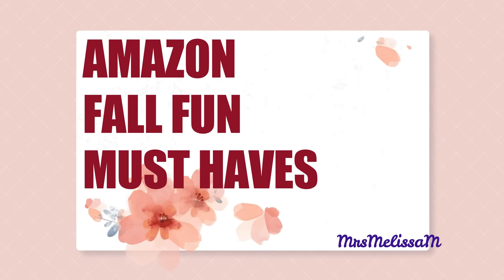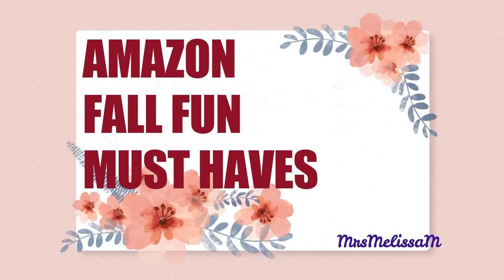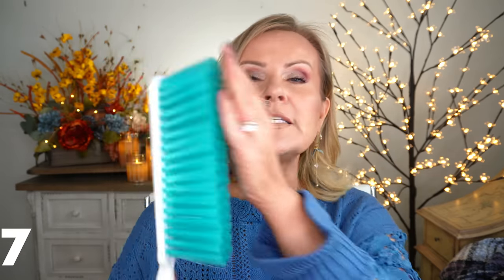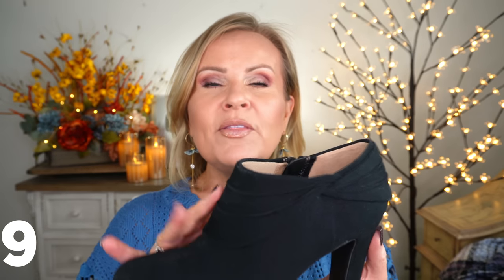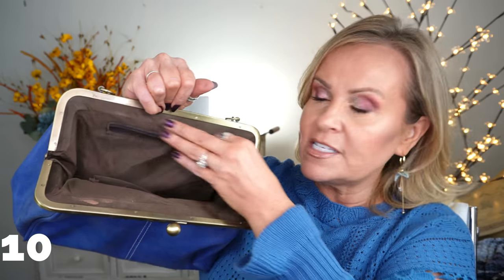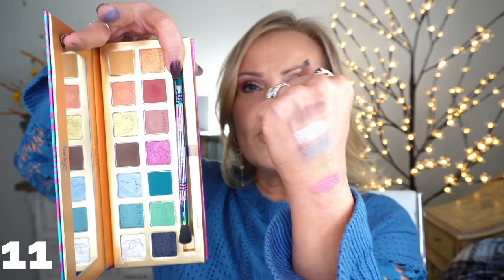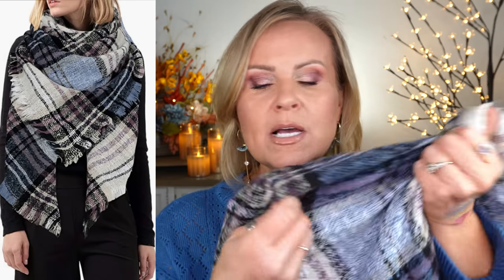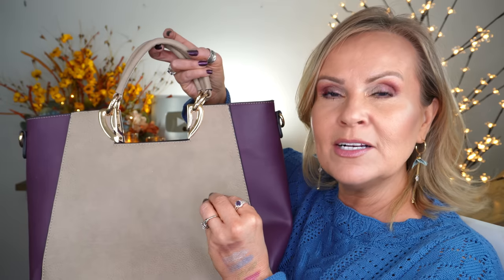Fun Fall Amazon Fashion & Beauty Products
More Amazon fun finds or Amazon hidden gems that I can't wait to share with you! Makeup products, gadgets, home, fashion and lifestyle finds for a fun fall 2022 and on into the winter! All products & makeup worn are listed & linked below.

Nail Polish Haven
Rings:
Thumb ring:

PRODUCTS MENTIONED:
1- Blue Crochet Sweater (Medium- this runs bigger, I normally wear a large)

2- Blue Flower Drop Earrings are apparently sold out! Sorry
But try these gorgeous ones instead!

3- Large Pink Lighted Makeup Mirror

4- Personal Wall Heater

5- Wet n Wild Clarifying Pressed Powder in Fair Light

7- Set of 3 Handheld Brooms

9- Black Suede Booties

10- Dusty Blue Satchel Purse

11- Sigma x Disney Alice in Wonderland Palette

12- Tweezerman Eyelash Curler

13- Oversize Plaid Scarf

14- Sigma x Disney Alice In Wonderland Lip Cream

15- Purple & Beige Color Block Large Purse

16- Sunlight Mimicking Lamp For Mood

17- Foundation Mixer to Darken

Makeup worn:
Haus Laboratories Triclone Foundation in 220

ELF Wow Brow Gel in Neutral Brown

L'oreal Infallible Fresh Wear Bronzer in Fair

Maybelline Lipstick in Nude Embrace

Also, if you would like to help a little more, when watching one of my videos please watch it all the way through, that helps to show the YT algorithm that people are interested in my video. If you have time, watch one or two of the ads shown with the video, that's the only way YouTubers get paid at all, if people watch the ads. So if you have a favorite Youtuber, you now know how you can support them with these little tips. THANK YOU SO MUCH FOR YOUR SUPPORT!